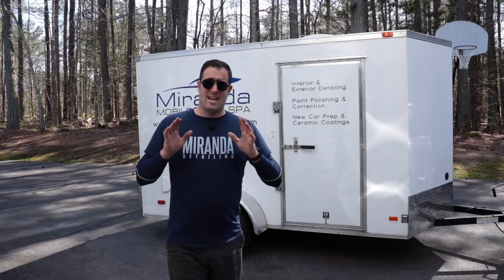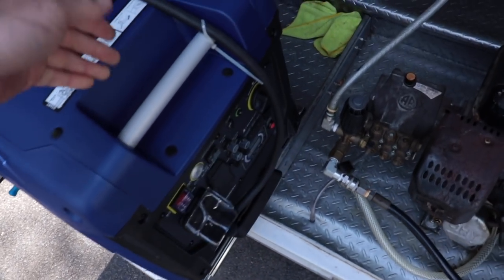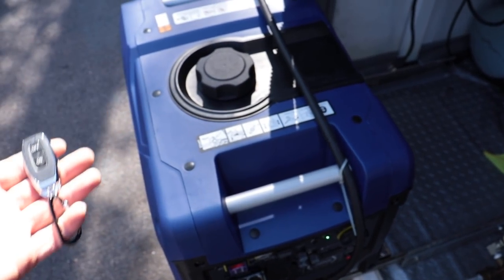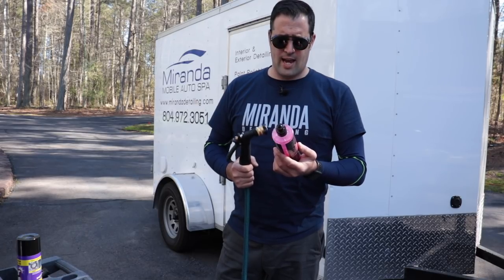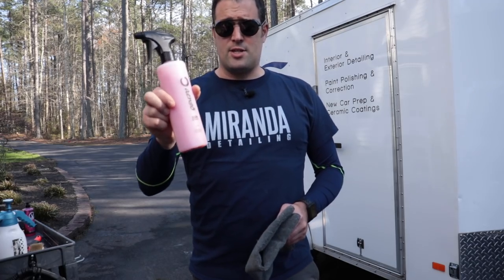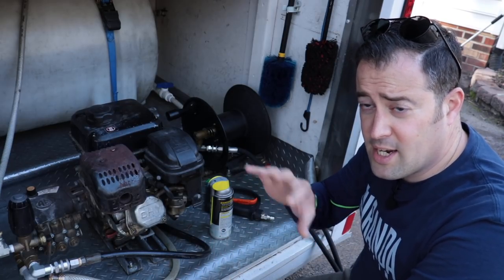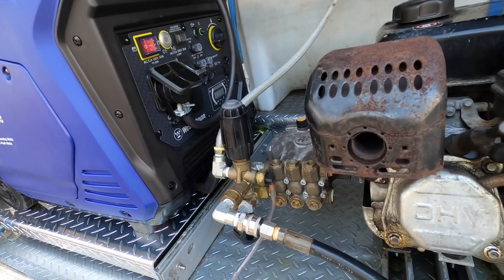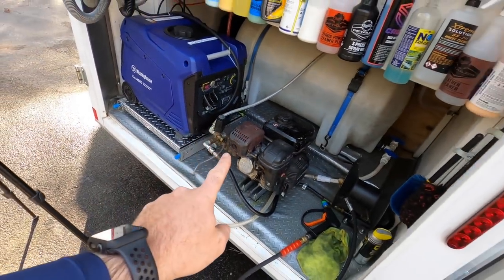Weekend Wash / How To Prime Your Pressure Washer.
If you're interested in One-On-One training visit wwwTheDetailingWorkshop.com

0:00 Intro
3:04 Westinghouse iGen4500 & RD Slideout
10:06 Washing the Trailer
16:33 Mobile Detailing Tip
18:32 Using Aensō Gleam Detailer
19:38 How To Prime Your Pressure Washer Pump
30:58 Priming Tips and Outro

AR Pressure Washer Pump.
Swiftjet Foam Gun.
Westinghouse iGen4500.
Hybrid Solutions Ceramic Spray Coating.
Hybrid Solutions Detailer.
303 Aerospace Protectant

SPTA Polishers
Cordless 15mm DA Polisher.
Mini Polishing Machine Buffer Rotary Polisher Kit.
Mini Detail Polisher Shaft, Car Foam Drill Polishing Pad Kit.
Extra Spta Cordless 15mm Battary.
SPTA 6'' 500W 21MM Variable Speed Orbital Polisher.
5'' 500W 15MM Variable Speed Orbital Polisher.
3 Inch 10mm/700W 6 Variable Speed Orbital Polisher.
ANALAN Mini Pet Hair Remover.

🔦Lights
4 Pack LED Shop Lights 3600 Lumens 5000k
5500K Photo Studio Light